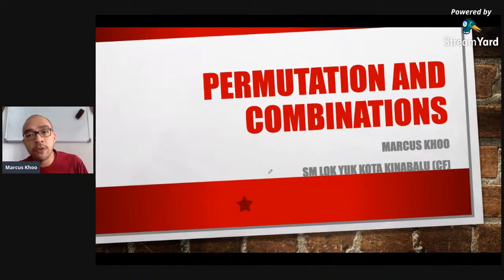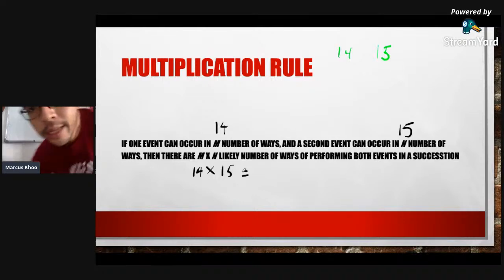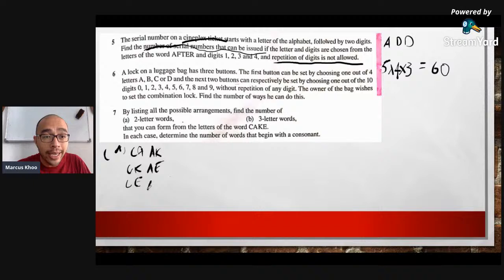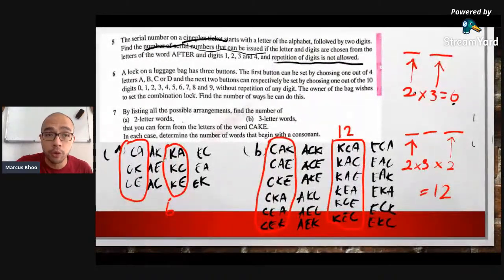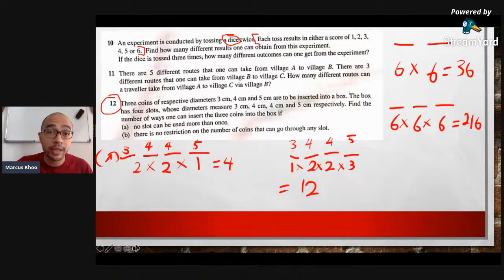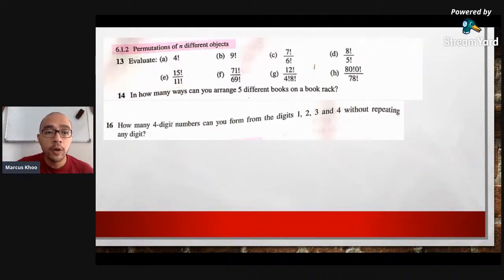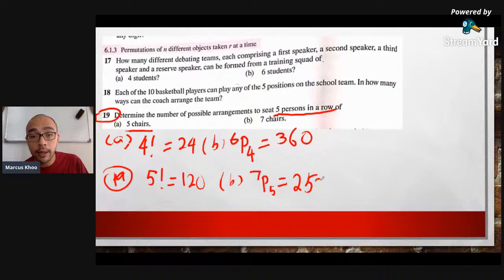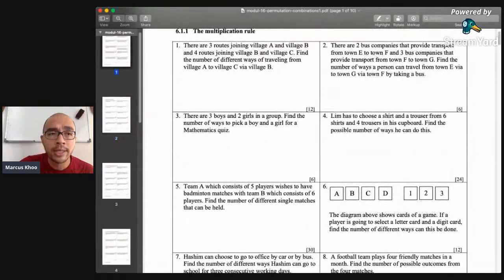Online Classroom Series: Add Maths Form 5 Permutations (Part 1) 27 April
Today, we take a look at the basics of permutations.